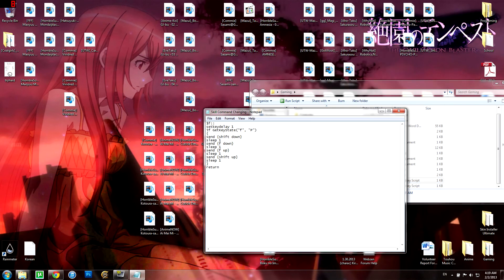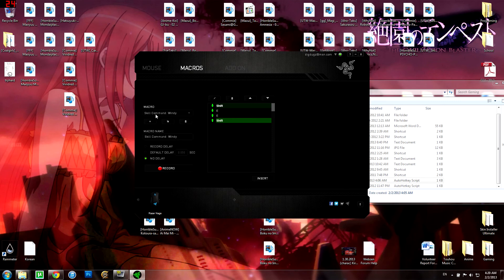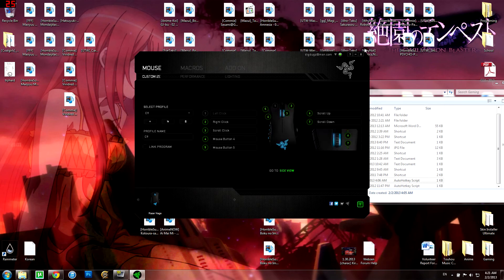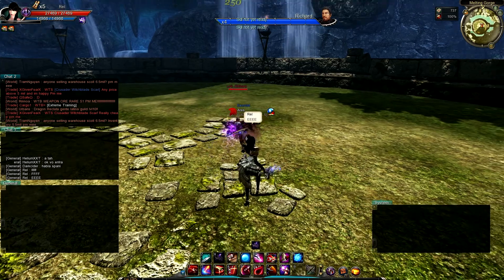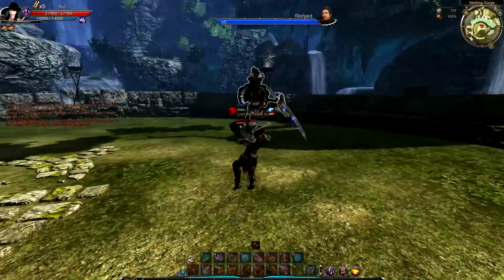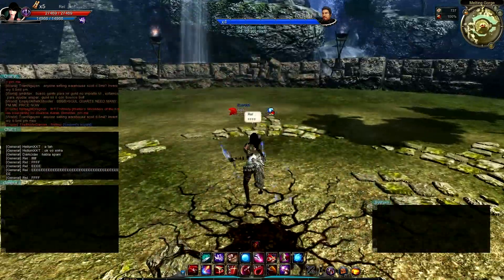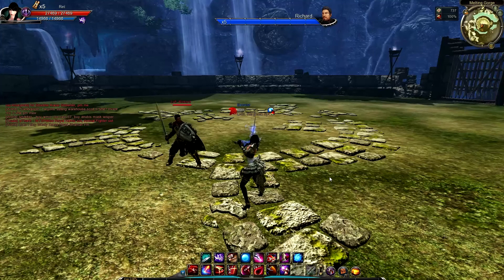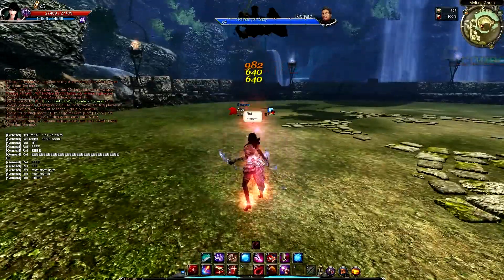[Patched Possibly] How to Change Skill Commands(2 keys) to 1 key in C9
You can change you key settings in game in the following menu: ESC - PREFERENCES - OTHER - KEY SETTINGS
(If you need specific help, please respond to this video and I can give a detailed explanation on how to change specific skills)